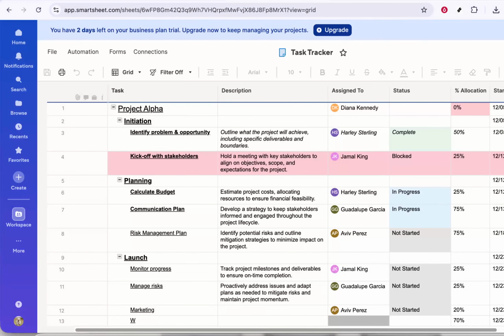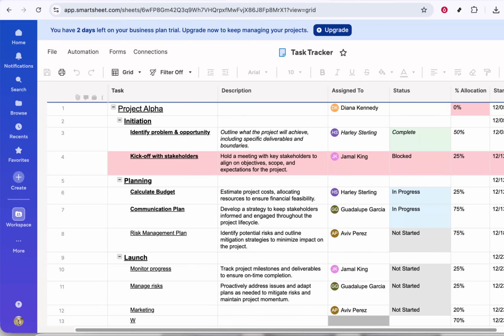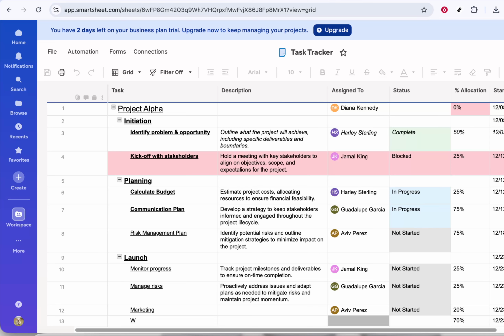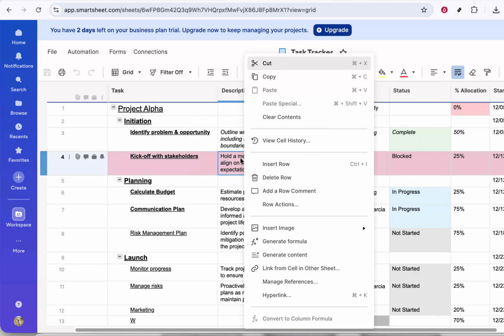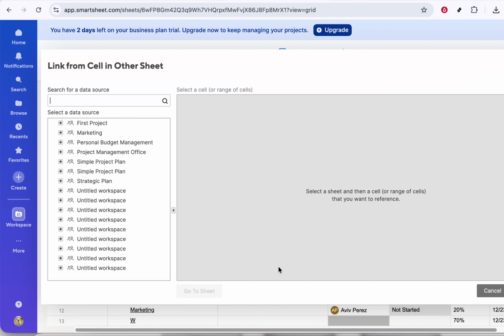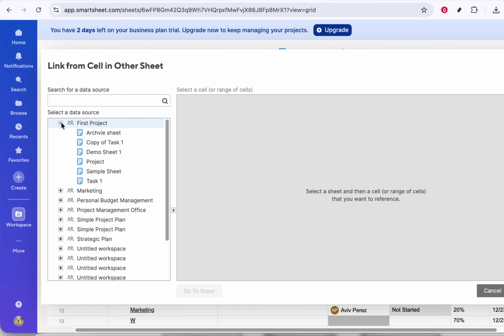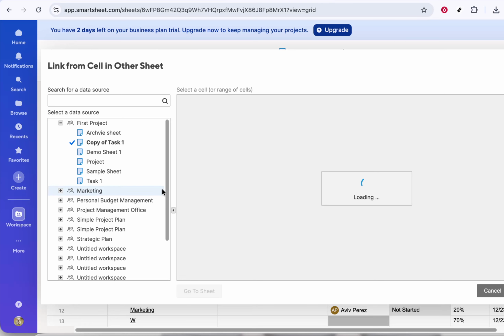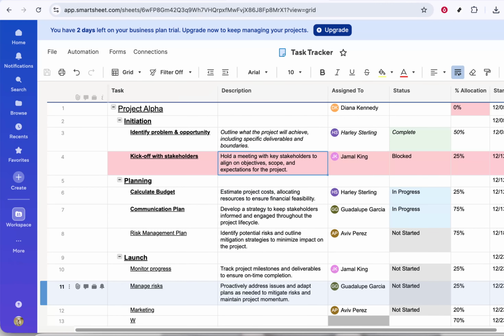How to Use Cell Linking in Smartsheet | Quick 2026 Guide